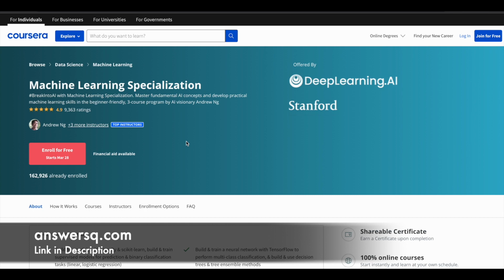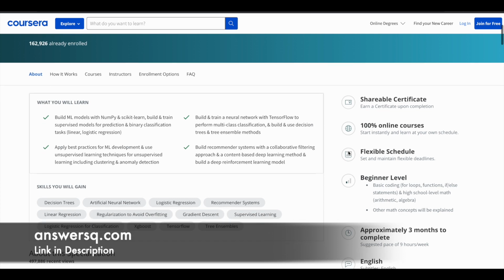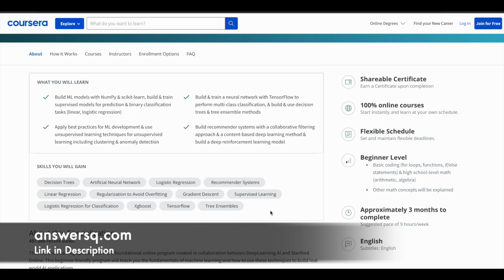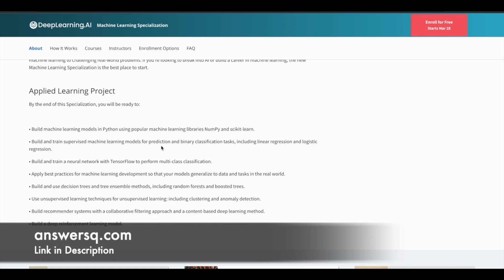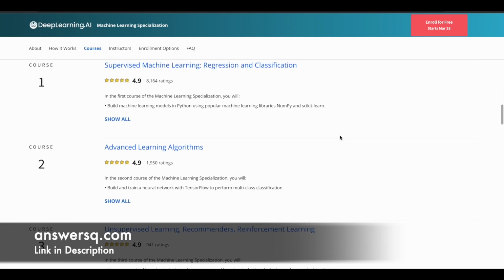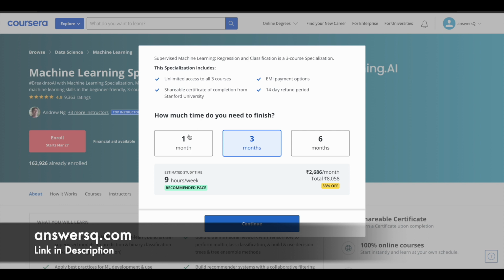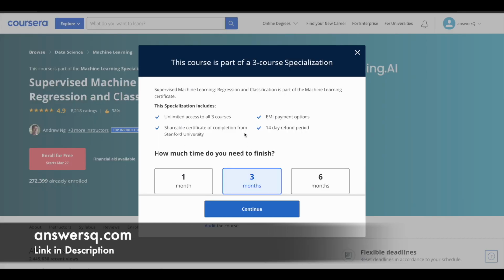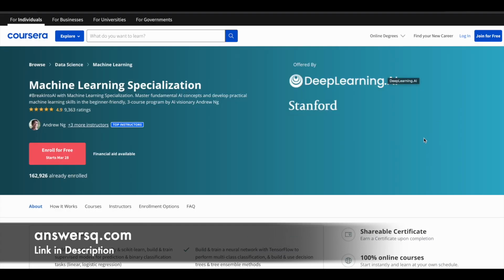Free Machine Learning Course for Beginners by Stanford University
Stanford Free Machine Learning Course: Stanford University offers a free online machine learning course that will help you master fundamental AI concepts and develop practical machine learning skills in the beginner-friendly, 3-course program taught by AI visionary Andrew Ng.